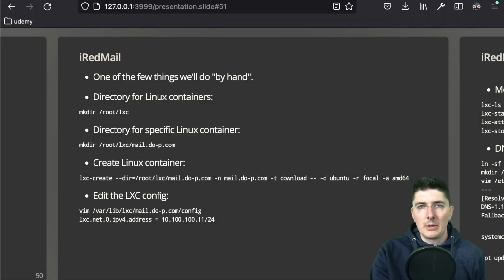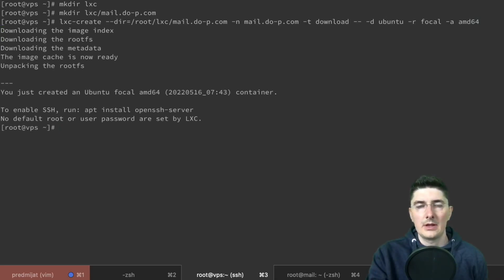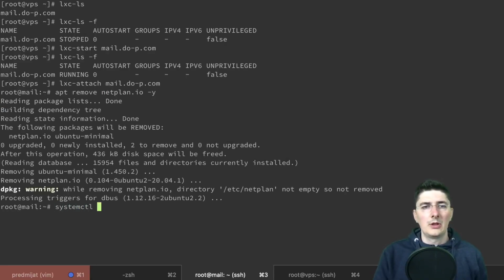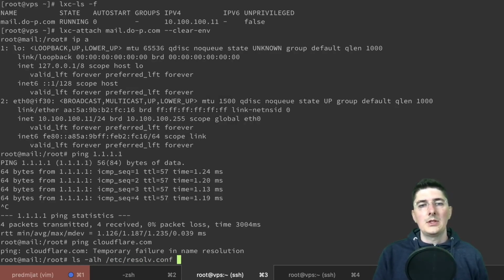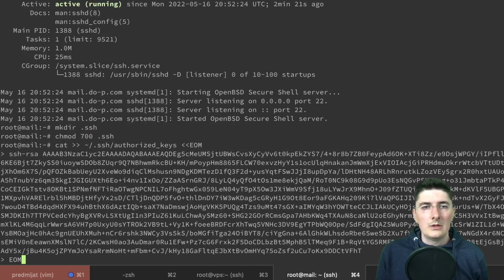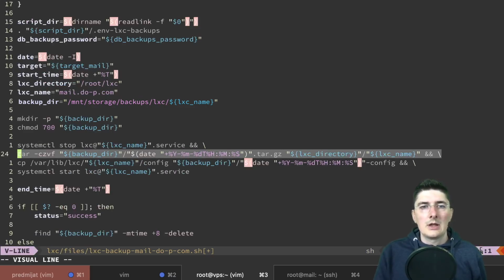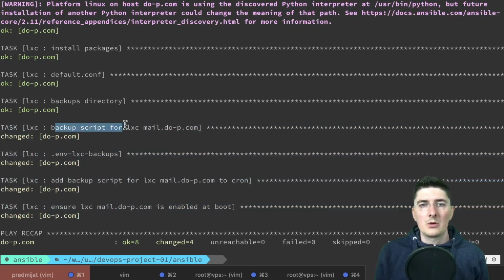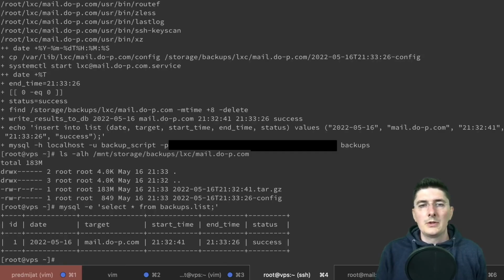24 - iRedMail 2